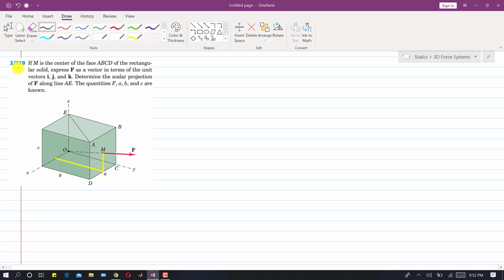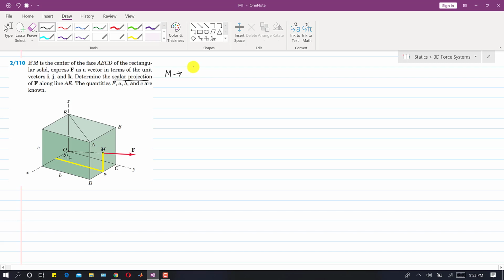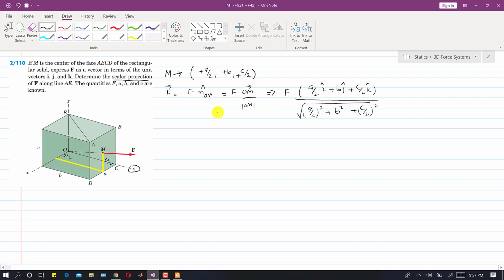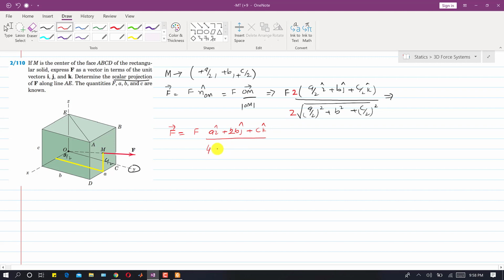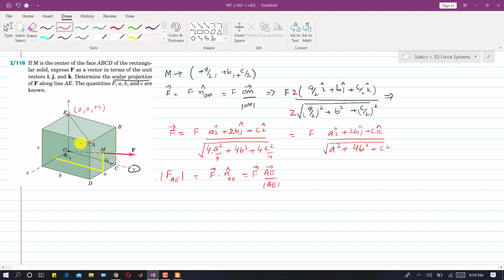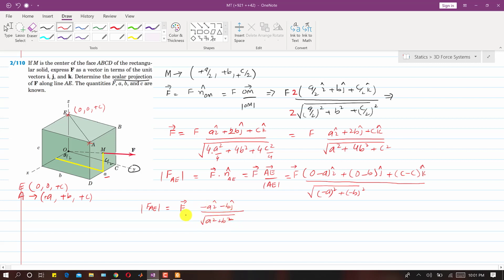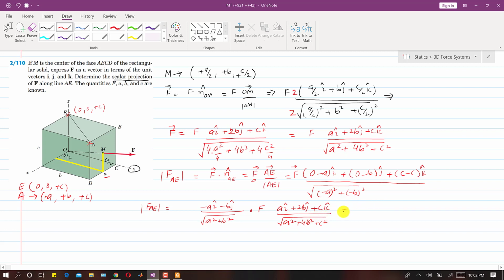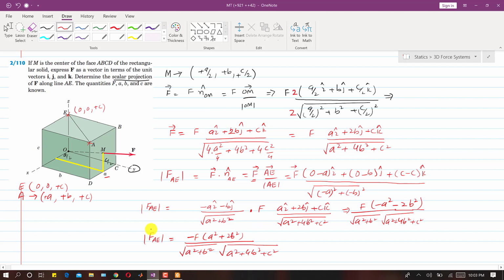STATICS | Chapter 2 | 2/110 | 6th Edition | 3-D Rectangular Components | Engineers Academy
Chapter 2: Force Systems:
Topic: 2/7 3-Dimensional Force Systems
Rectangular Components
If M is the center of the face ABCD of the rectangular solid, express F as a vector in terms of the unit
vectors i, j, and k. Determine the scalar projection of F along line AE. The quantities F, a, b, and c are
known.
6th Edition